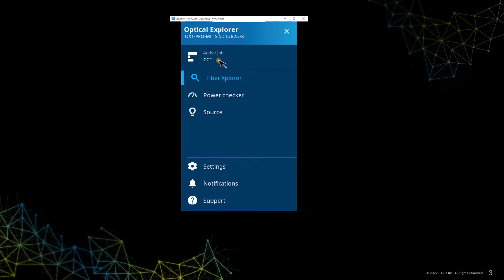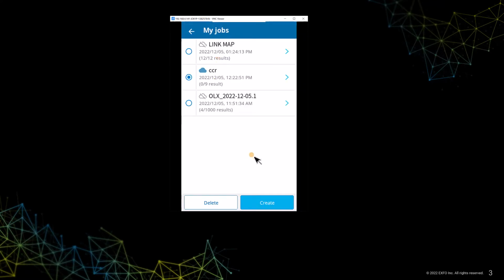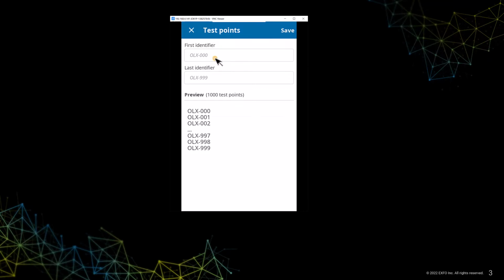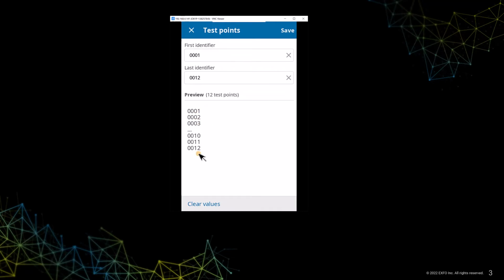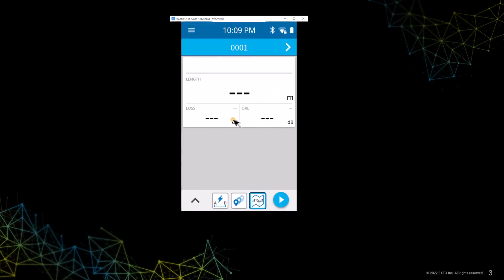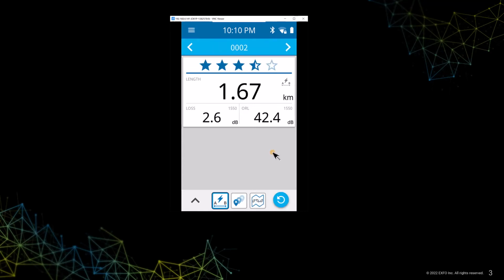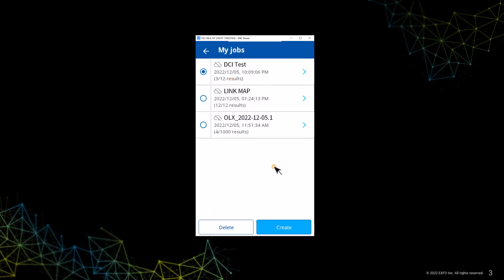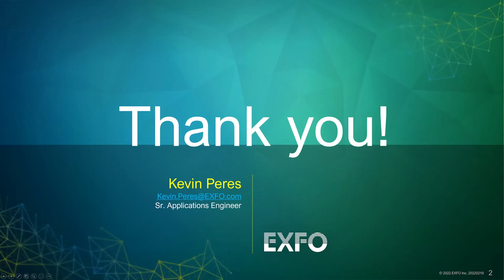Job Management in the OX1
In this video, I will go over job management in EXFO's OX1

• Download and setup free Exchange account. for instructions.  To download FastReporter 3: FastReporter 3 (exfo.com)